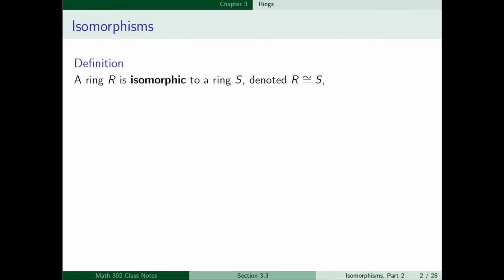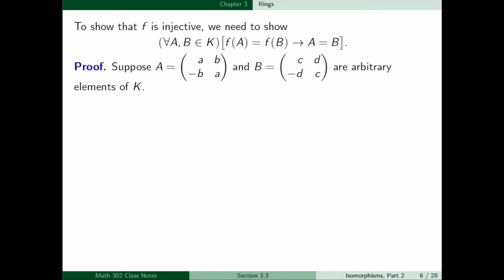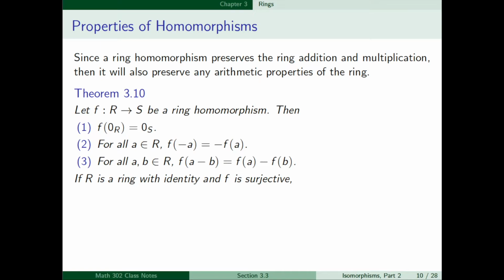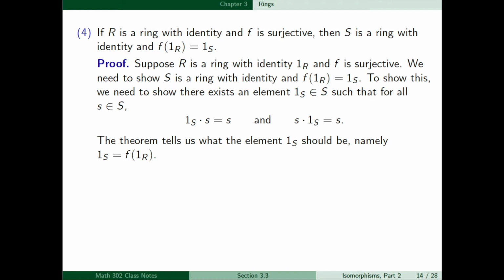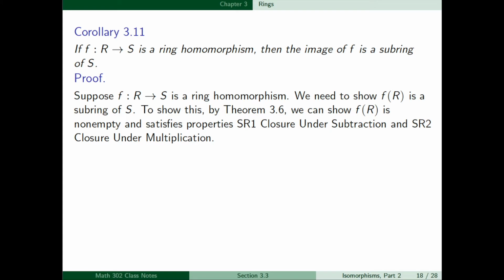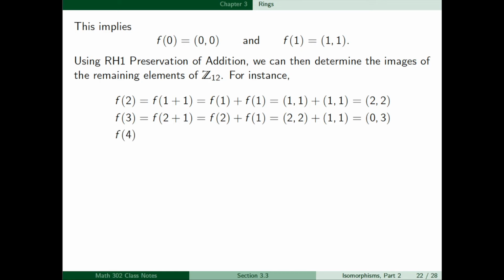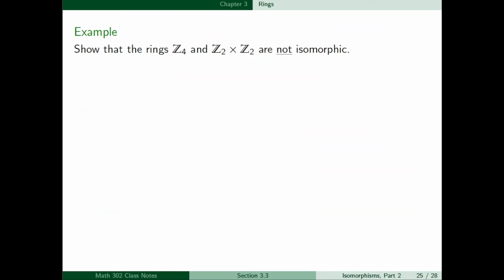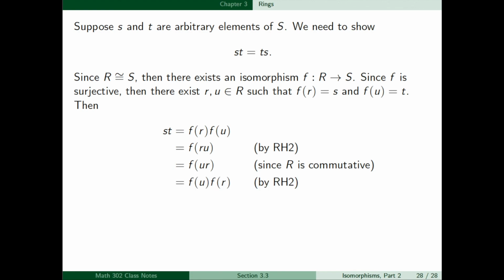3.3 Isomorphisms and Homomorphisms Part 2